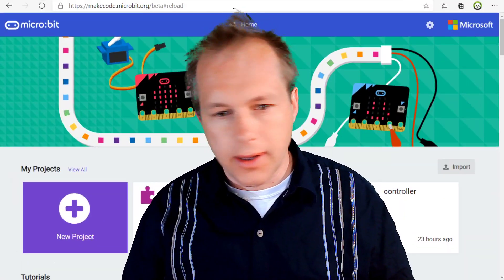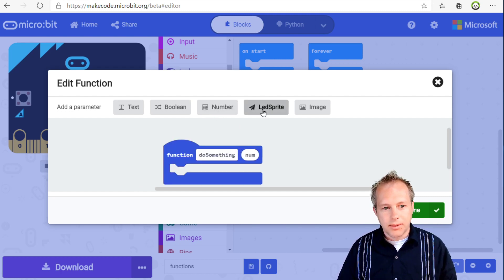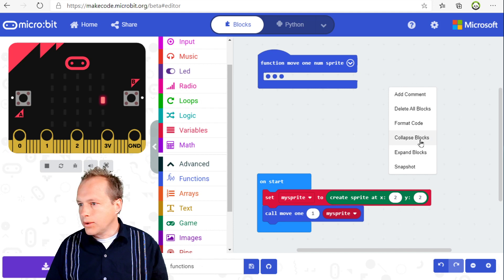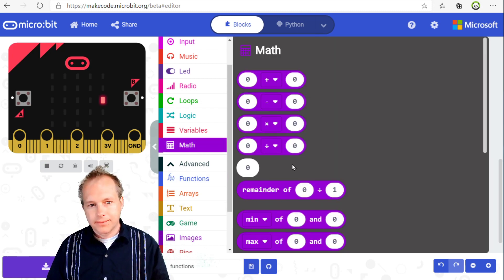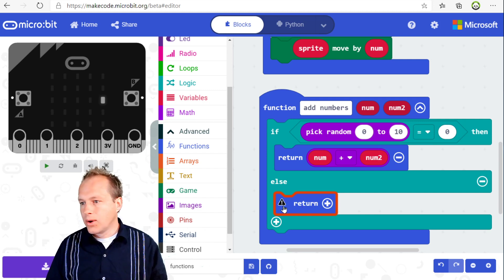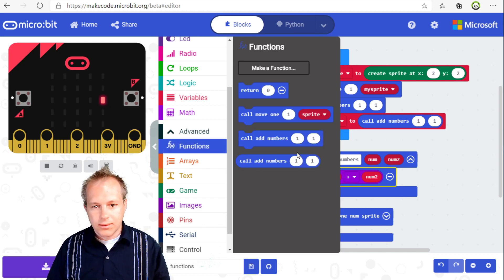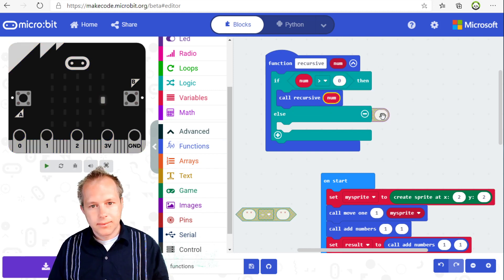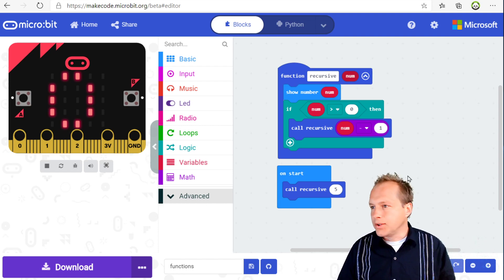MakeCode for micro:bit - Functions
A close look at the upcoming return values in functions in MakeCode for micro:bit.